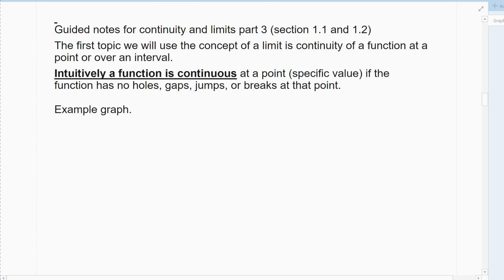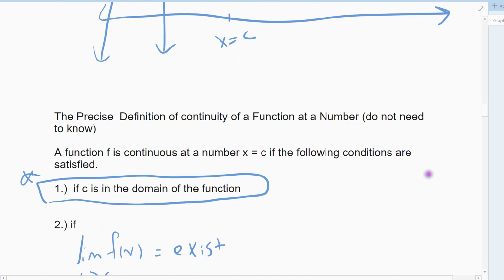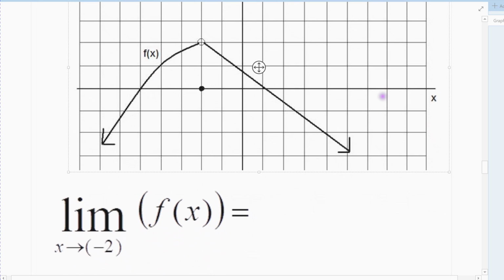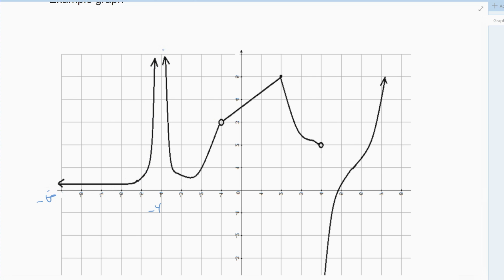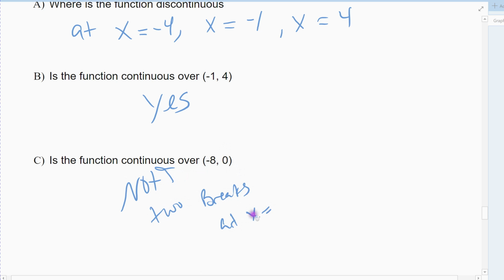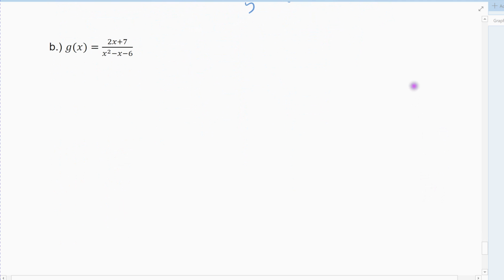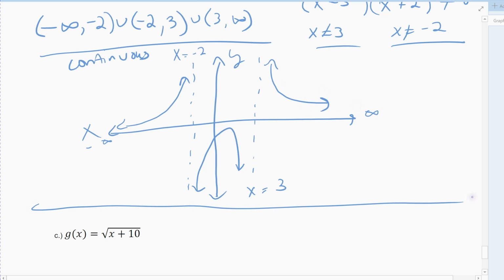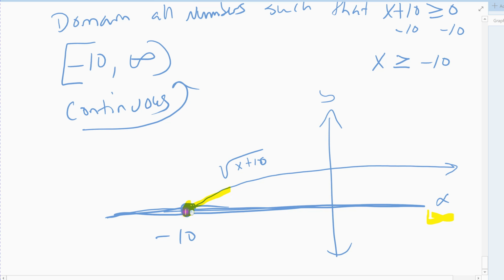1.1 and 1.2 video 5 continuity graphical and using domains